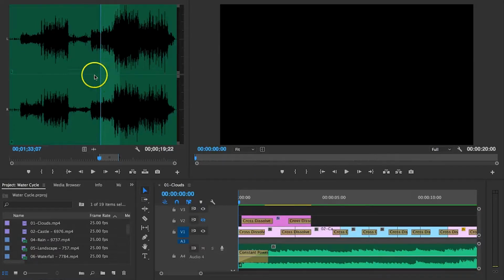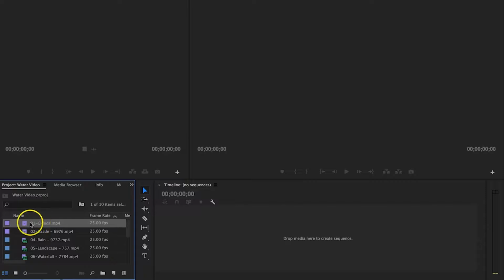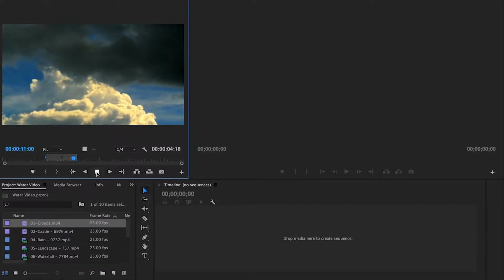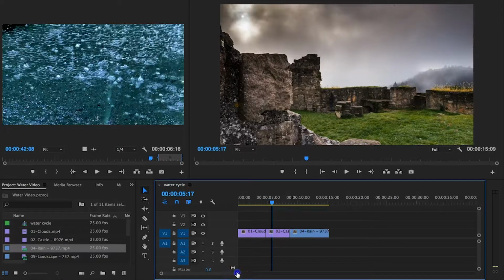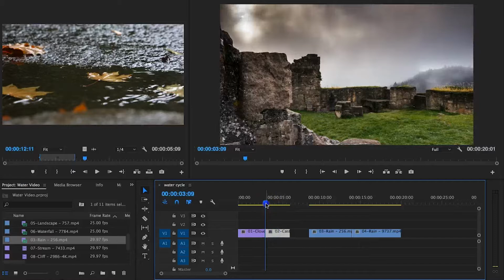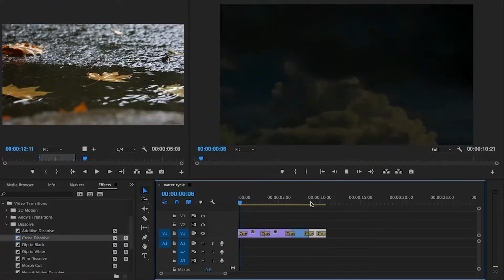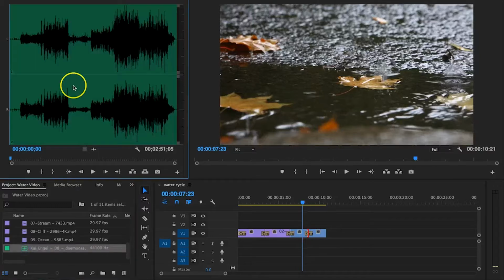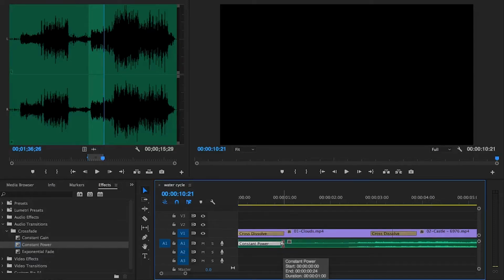Module 02 Optional Project Tutorial-Editing Video in Premiere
Tutorial for the optional Module 02 editing project, as a replacement for the Written Assignment "Similar Films"